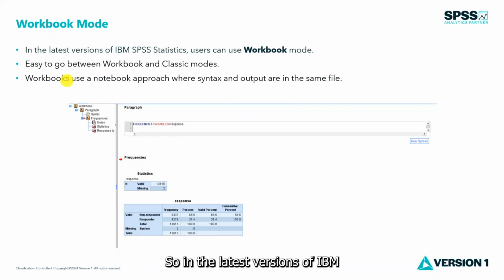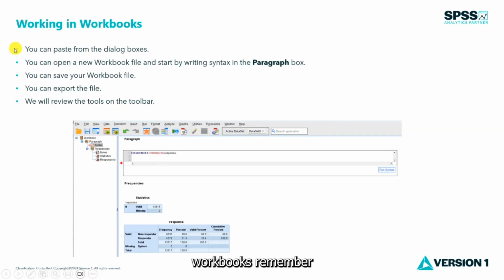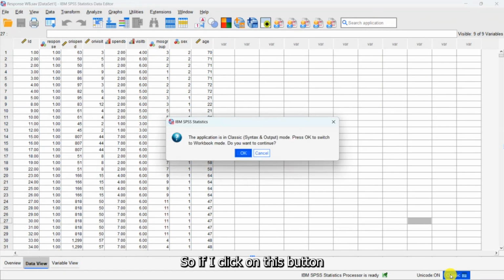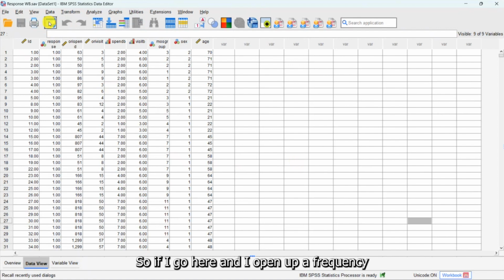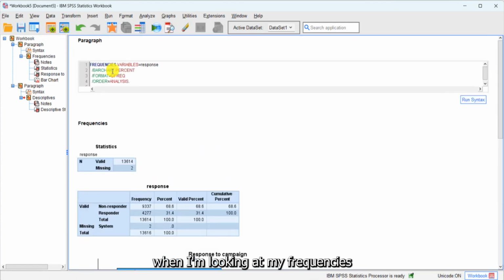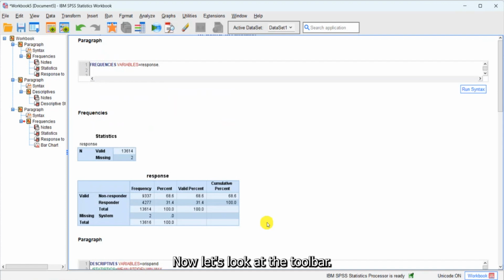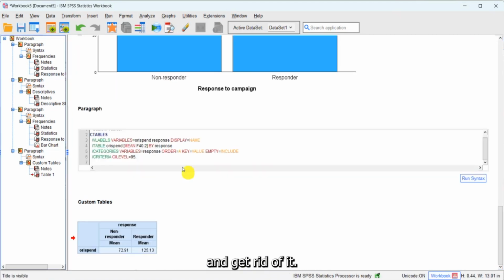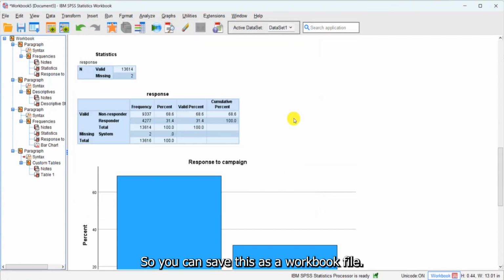Workbook in IBM SPSS Statistics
This tech tip aims to illustrate how to use Workbook mode in IBM SPSS Statistics. Users can choose between Classic mode, which features separate output and syntax files, or Workbook mode, where syntax and output are combined in one place.